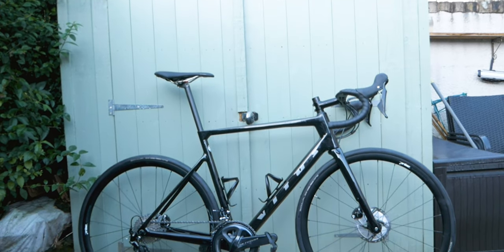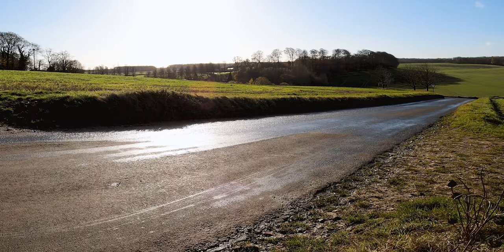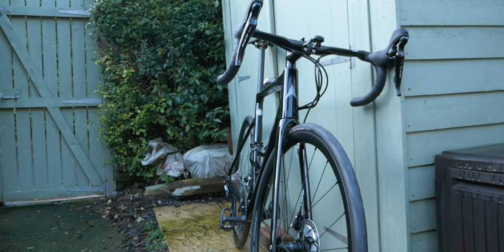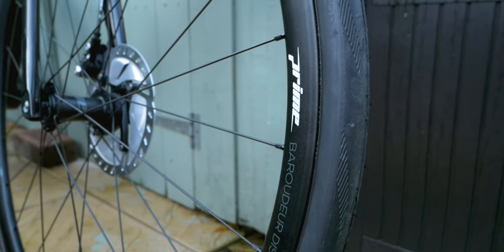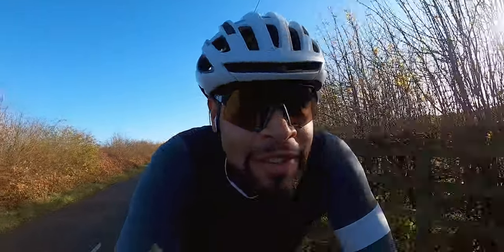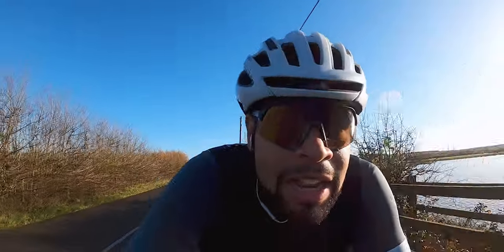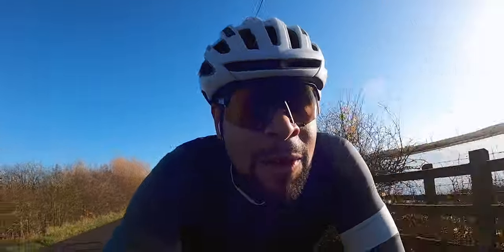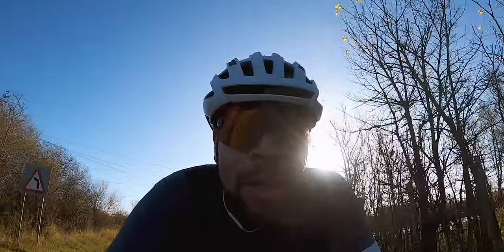Vitus Vitesse Evo - First Ride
"Every cloud how has a silver lining"... Yes I lost two bikes, but the replacement is just SO GOOD!

Introducing my brand new 2021 Vitus Vitesse Evo...